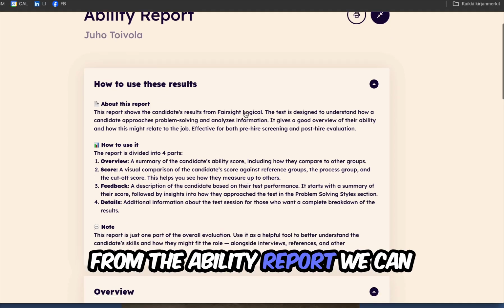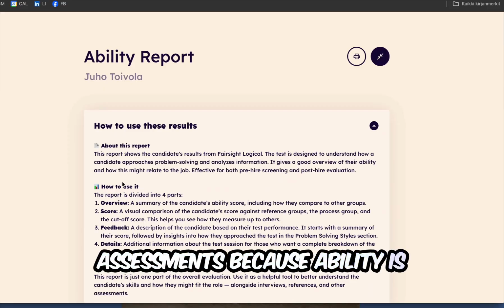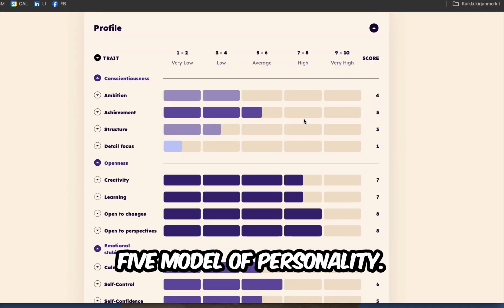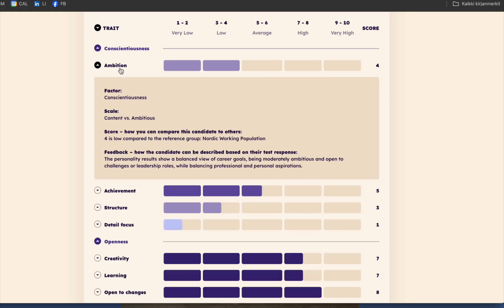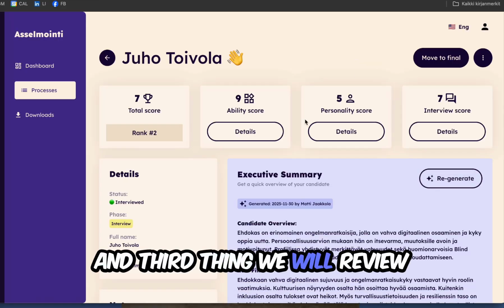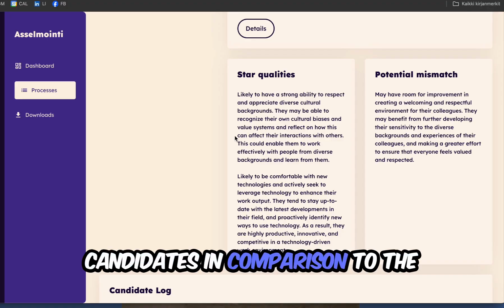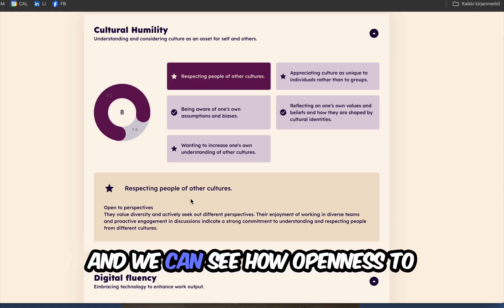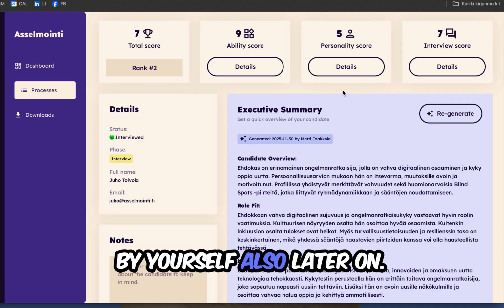Testing service reporting (2026)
On this video we will go through the typical reporting content of Asselmointi's testing service.